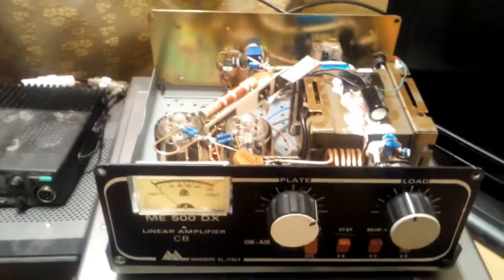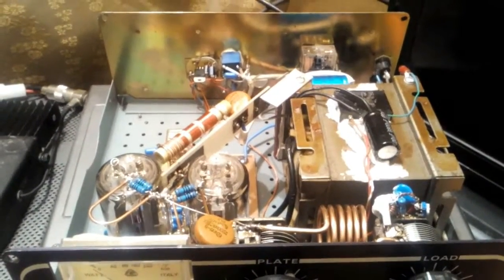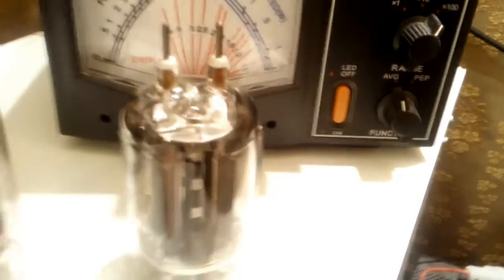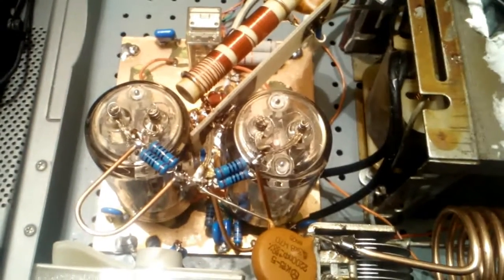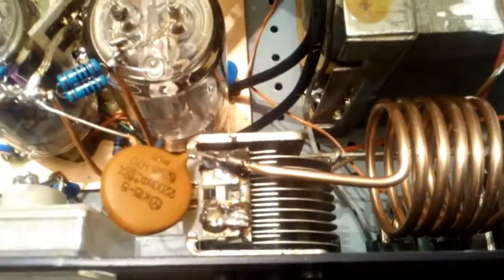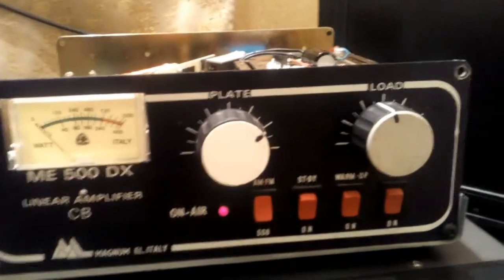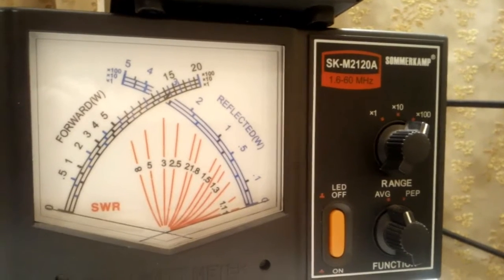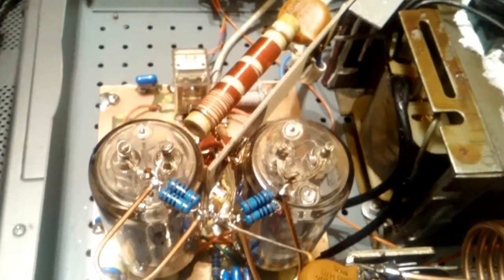2xGU-19 ( ГУ-19 , ГУ19 ) CB linear amplifier by YO6PMX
A few years ago I've built a CB /10m linear amplifier using one tube GU-19. The results were good so I started to think that It might be a good idea to build a 2XGU-19 linear. A few weeks ago the opportunity has come. I am using a "classical" schematic from PA0FRI's , just that I am using 2 tubes instead of one. The diodes from the 2nd grid multiplier had to be replaced with 1N5819, the 1N4148 cannot handle the current required by the 2 tubes.
The results are good, almost 400W can be obtained in avg mode from this amplifier.